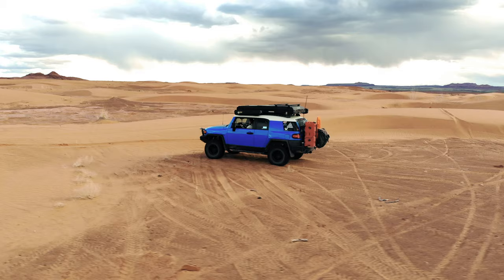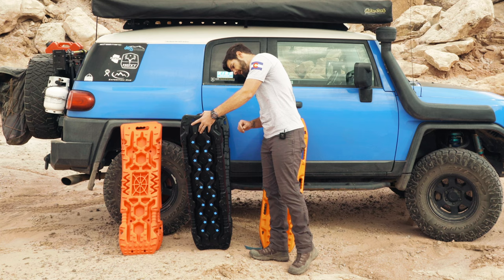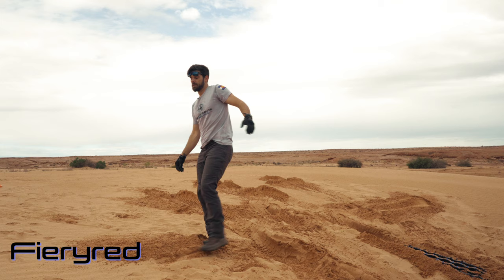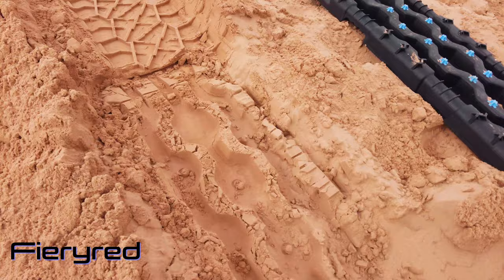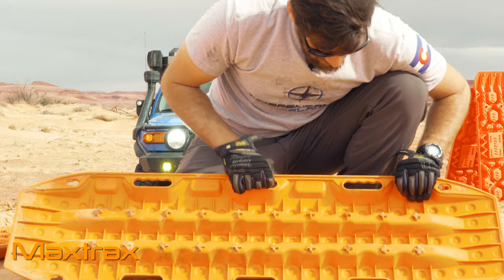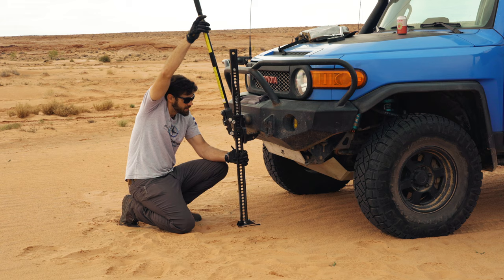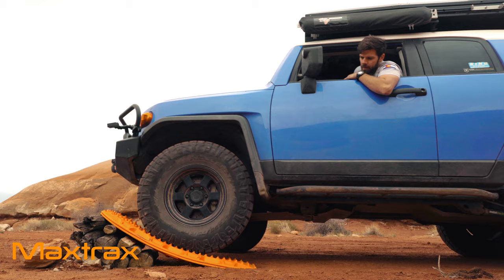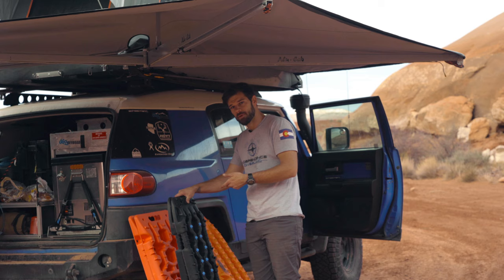Off Road 4x4 Recovery Board Comparison | Aren't They All Just Cheap Plastic?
Recovery Board Comparison | Aren't They All Just Cheap Plastic?

Do you have an off road 4x4? If so, you might be wondering which recovery board is the best for you. In this video, we'll compare FieryRed recovery boards with some of the other popular brands and see if they're all just cheap plastic.

After watching this video, you'll be able to make the best decision for your off road 4x4 recovery needs. You'll know which recovery board is the best for your vehicle and which one you should avoid!

So, whats the difference between these things? Lets find out!

00:00 Intro
05:00 At The Dunes
06:00 Reverse Recovery
12:15 The Rut Climb
15:51 HiLift Surface Tension
17:53 Bridging
22:45 Final Thoughts

FIERYRED Black/Blue:

FIERYRED w/ Jack Base:

FIERYRED w/ Jack: